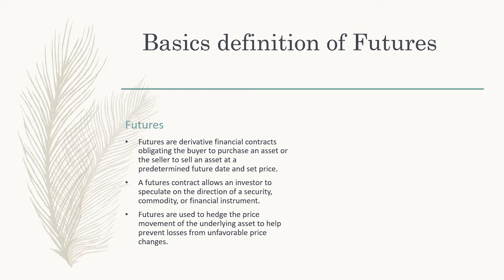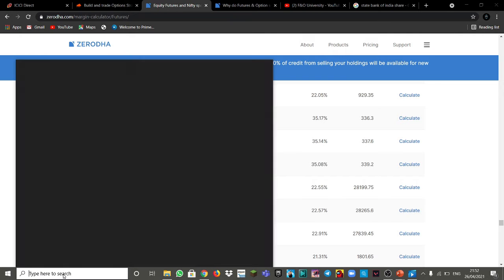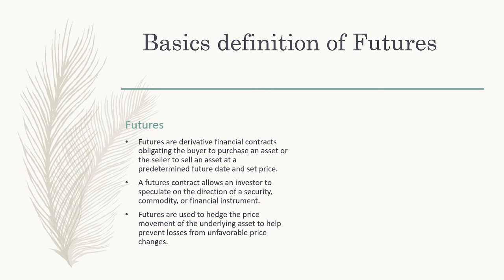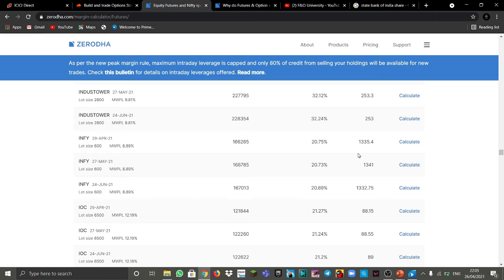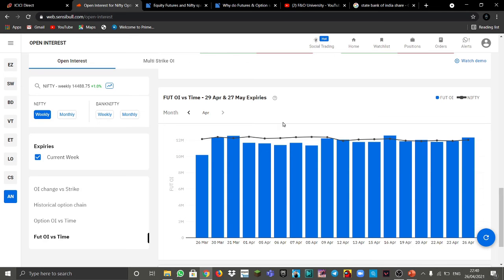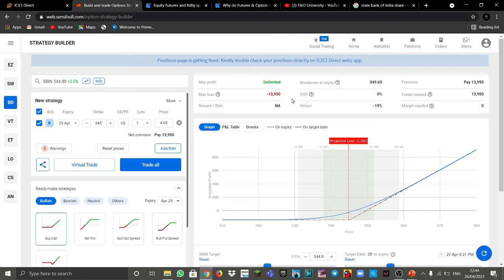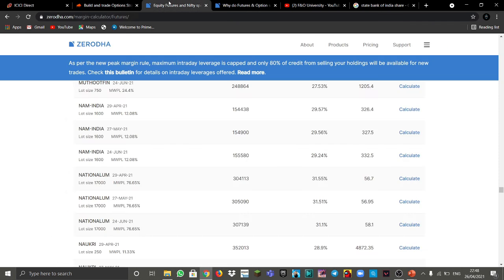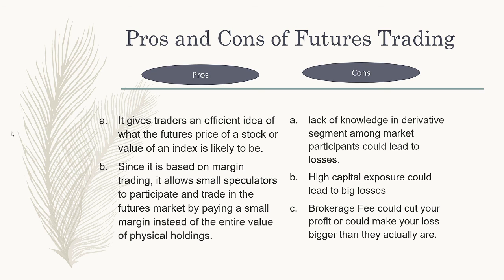Basics of futures trading II F&O University